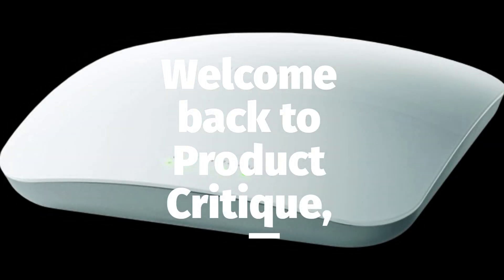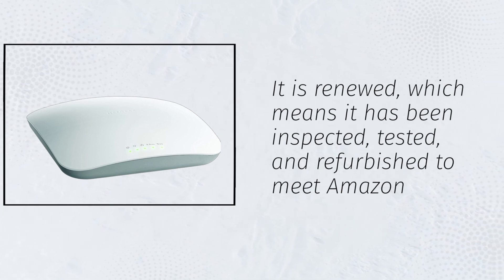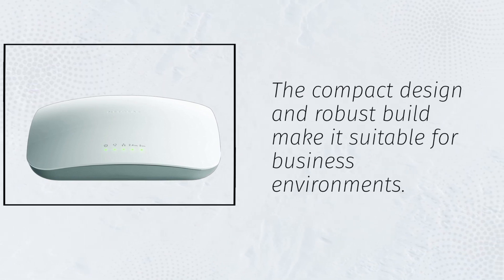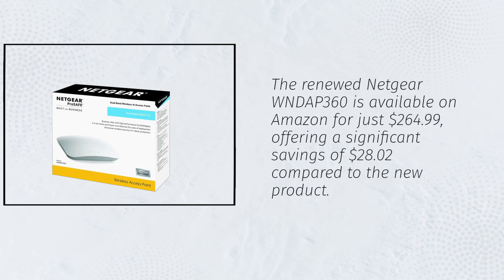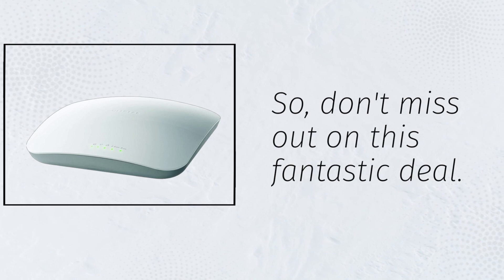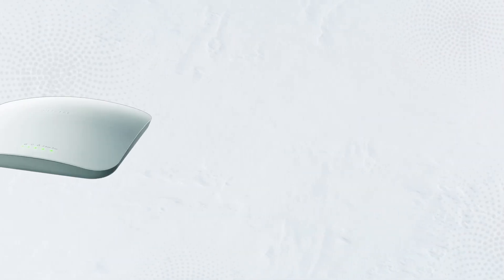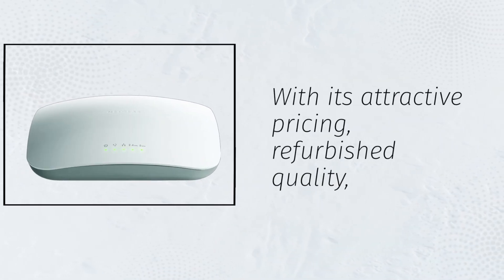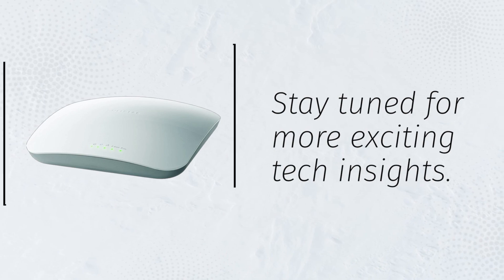📡 Netgear WNDAP360 AP ProSafe Dual-band Wireless N Access Point Review 📡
Amazon Product Name : Netgear WNDAP360 AP ProSafe Dual-band Wireless N Access Point

Explore the advanced networking capabilities of the Netgear WNDAP360 AP ProSafe Dual-band Wireless N Access Point in this comprehensive review. The Netgear WNDAP360 is designed to provide seamless and high-performance wireless connectivity. In this Netgear WNDAP360 AP ProSafe Dual-band Wireless N Access Point Review, we'll delve into its features, dual-band capabilities, and how it can enhance your network setup. Elevate your wireless networking with Netgear!